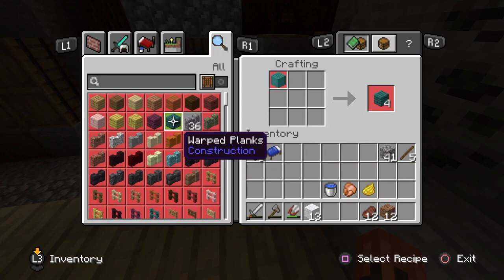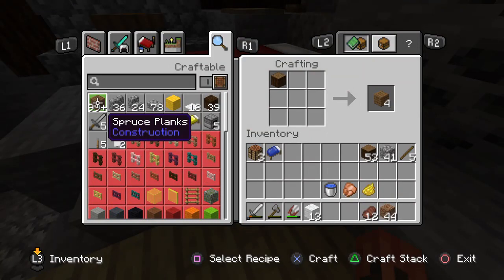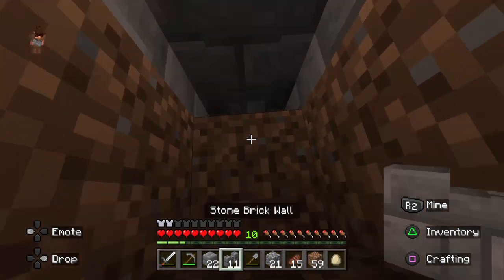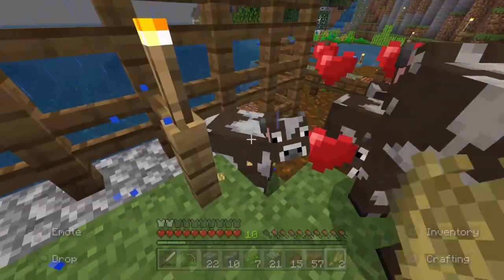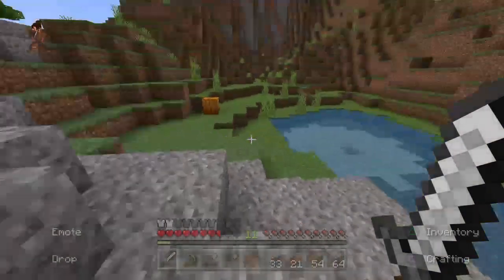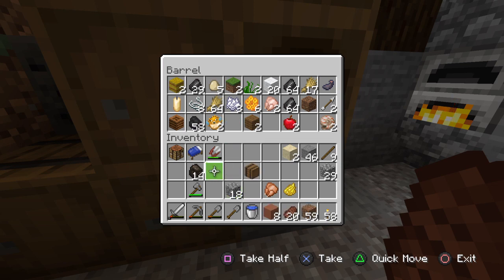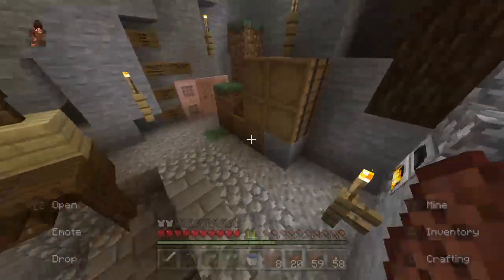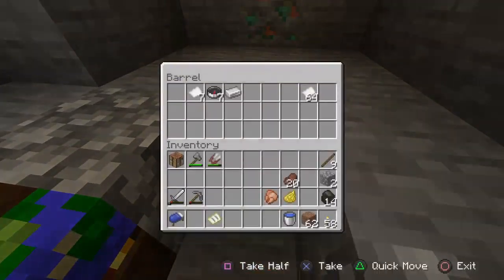COZY Survival Mode - Let's Play Minecraft (S1 Episode 21) - SEFW Online - Live Recording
Creating tools in the Mind, using the game of Minecraft. Discover planning, prioritization, optimization, philosophy, and more, all while exercising these skills in the safe-space that is Minecraft.